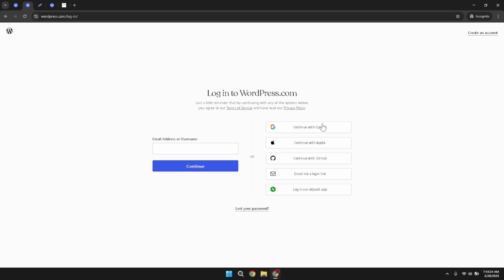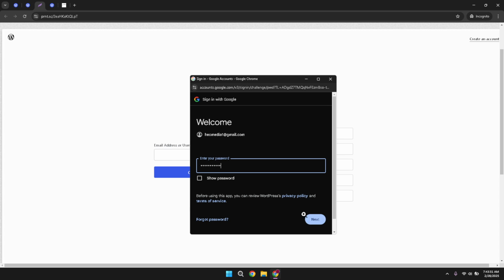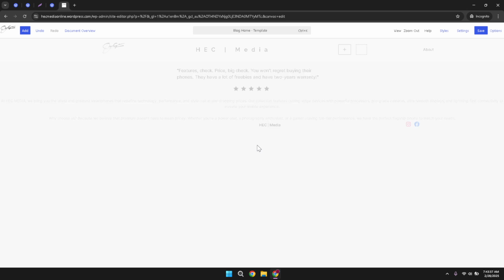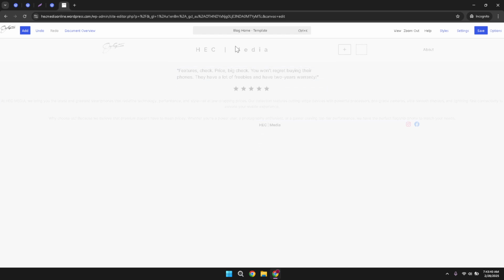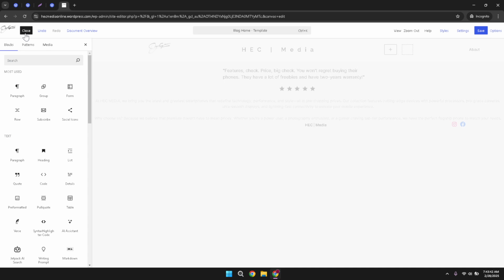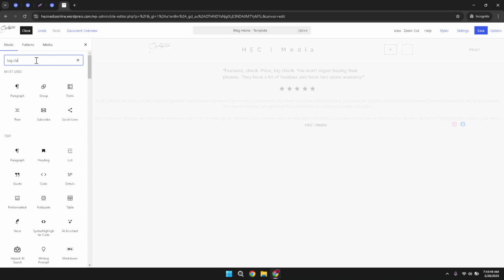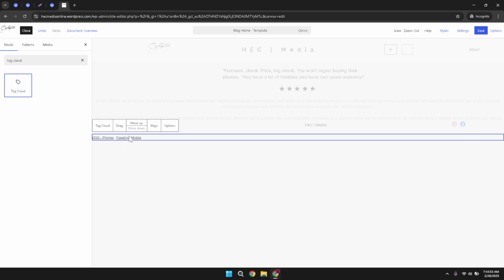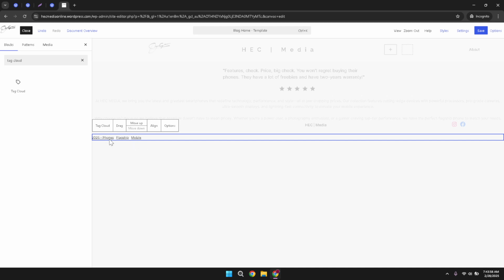How to Manage to Add Tag Cloud to My Site in Wordpress (Full 2025 Guide)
In today's video we will show you how to make a wordpress website,how to make a website,how to create a website,wordpress tutorial,wordpress,how to build a wordpress website 2025,how to design website in wordpress,how to make a wordpress website 2025,how to create a wordpress website 2025,guide to wordpress hosting,how to setup google site kit in wordpress,connect google tag manager to wordpress,how to use all in one seo wordpress,how to wordpress guide